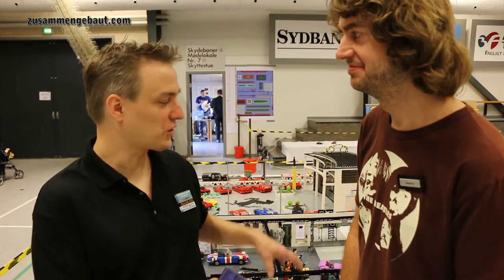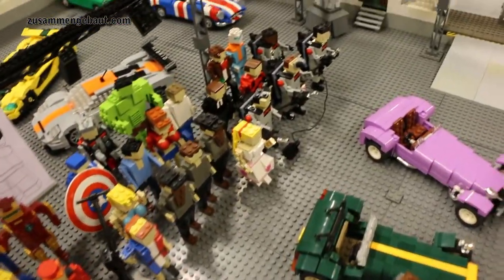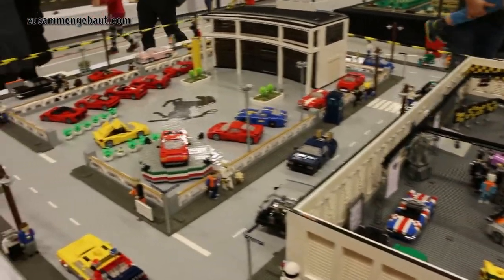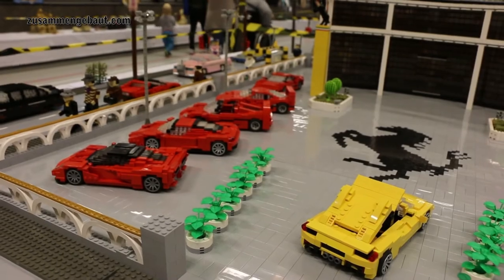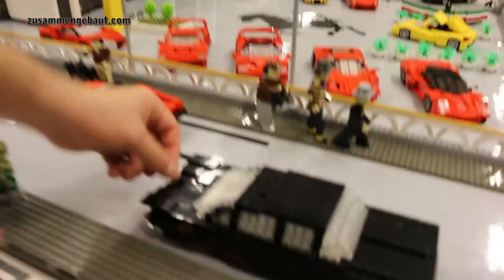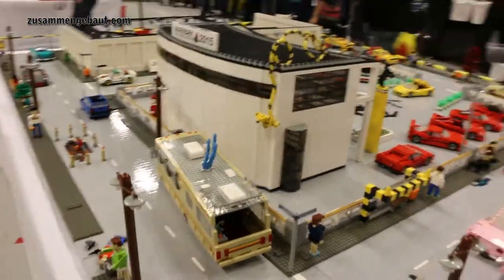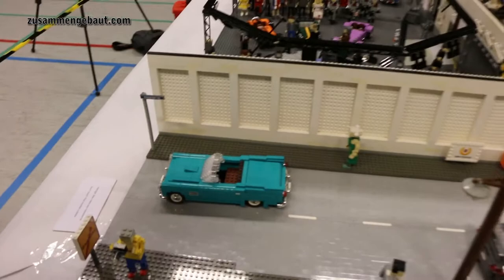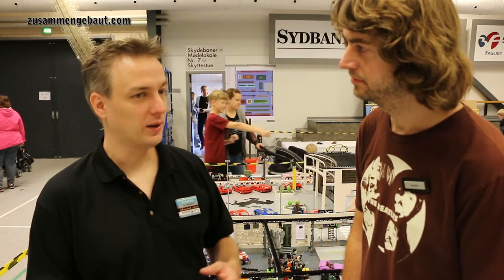Skærbæk Fan Weekend 2015 MOC: Ferrari, Top Gear & other cars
Skærbæk Fan Weekend 2015 MOC: Brick-Valley - Ferrari, Top Gear & other cars by Stephan Sander (steering team, as well) from EuroLUG

Sachliche Kommentare, Fragen und Anregungen sind zudem immer herzlich willkommen.

Frohes Bauen!